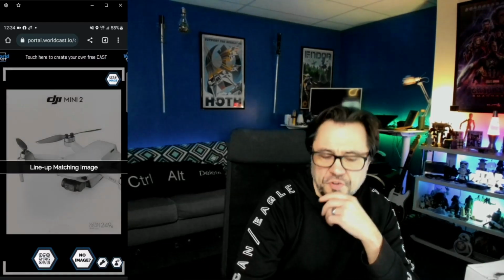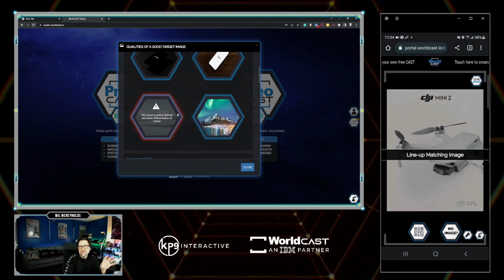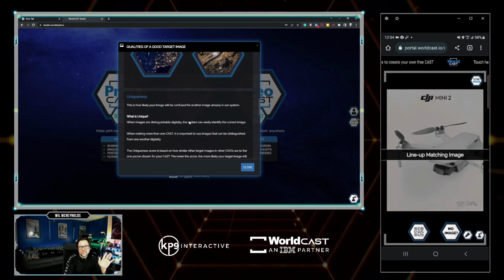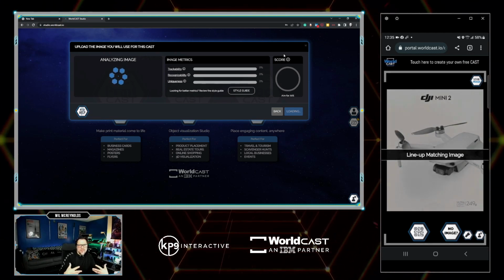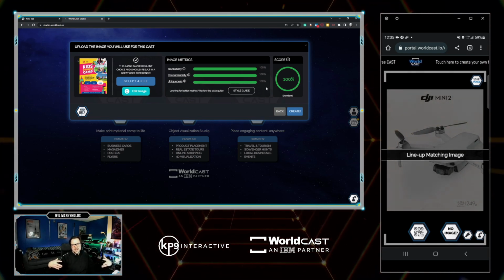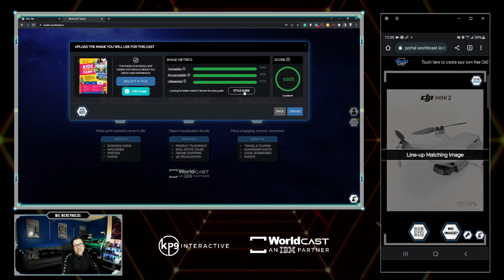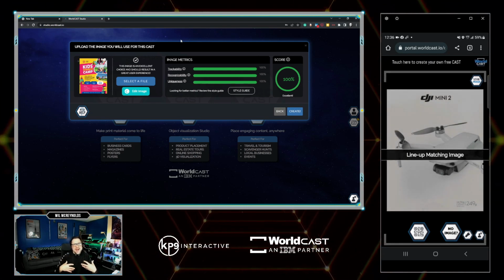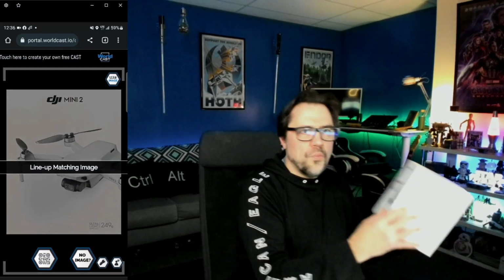Tips on making better Image Tracking for WebAR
I see a lot of people doing things wrong when it comes to image tracking for AR and it's not their fault. Here are some pointers on our platform for WebAR in particular to help.